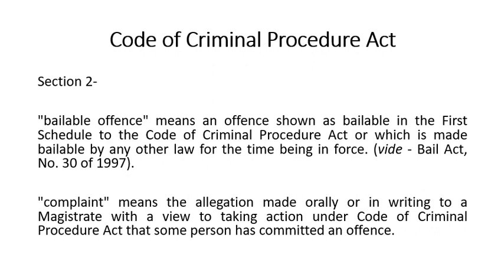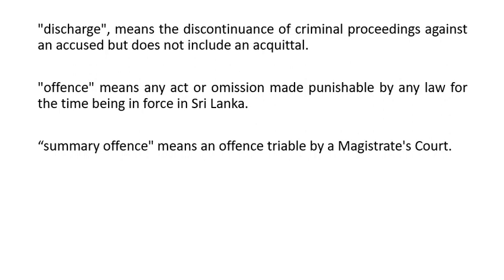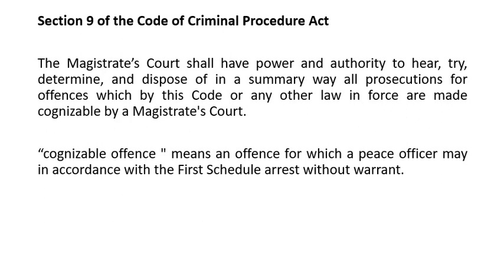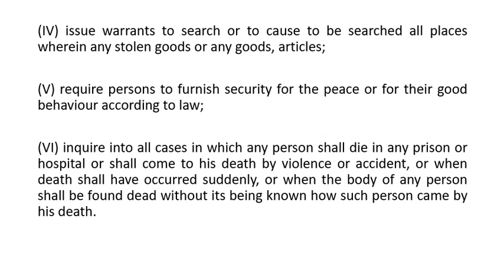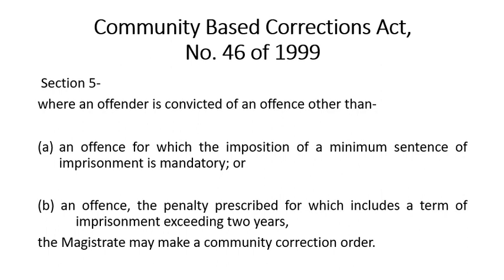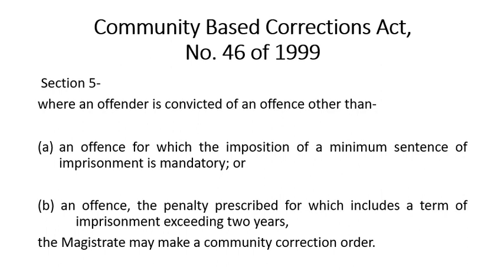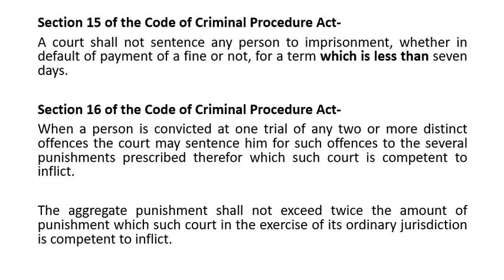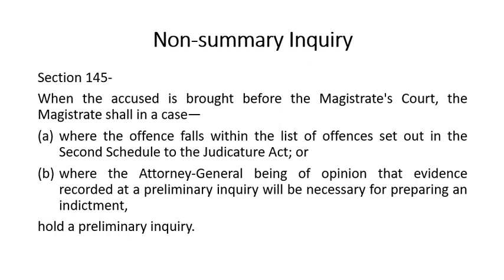Jurisdiction of Magistrate's Court | English | Selvakkunapalan | Legal Observations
Powers of the Magistrate's Court